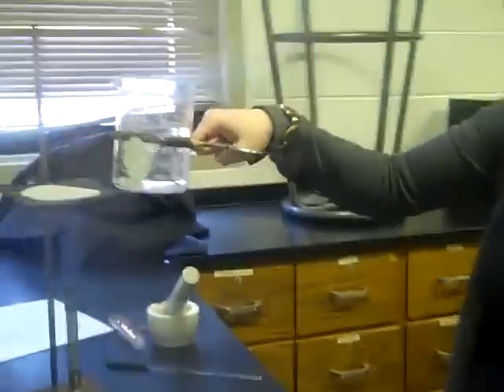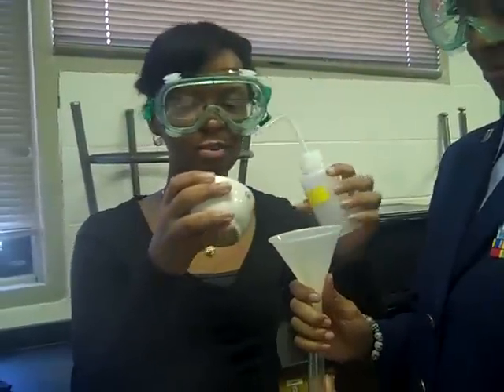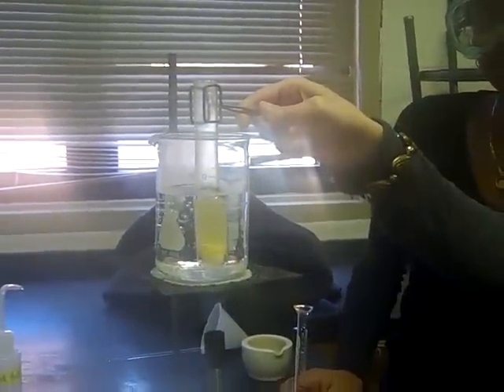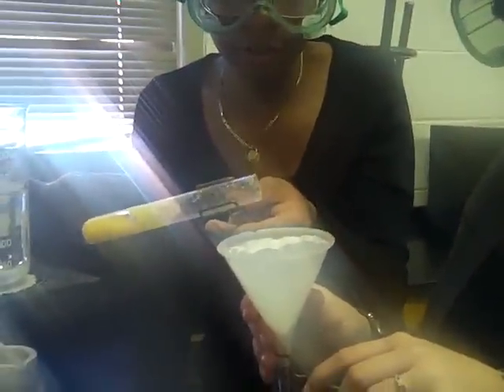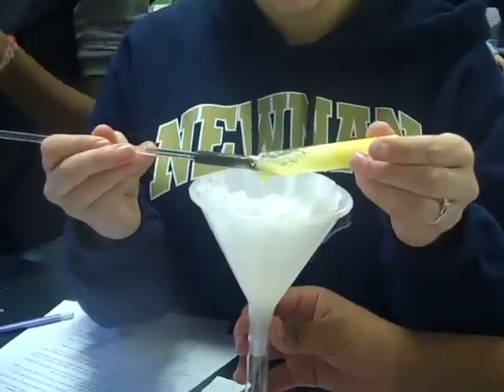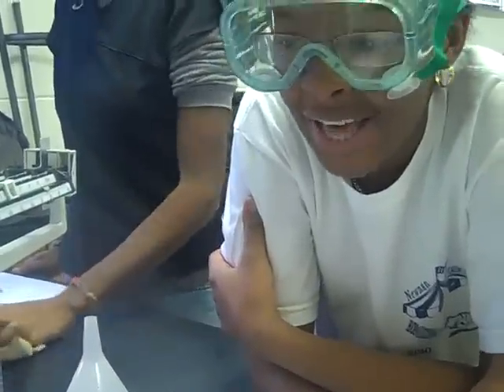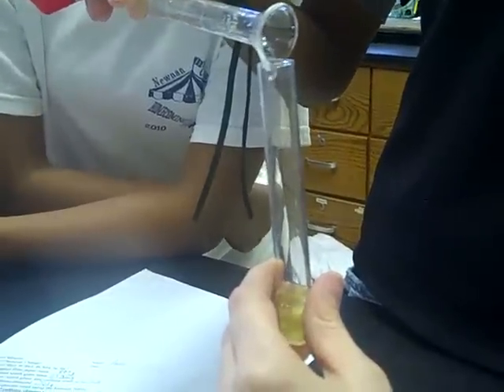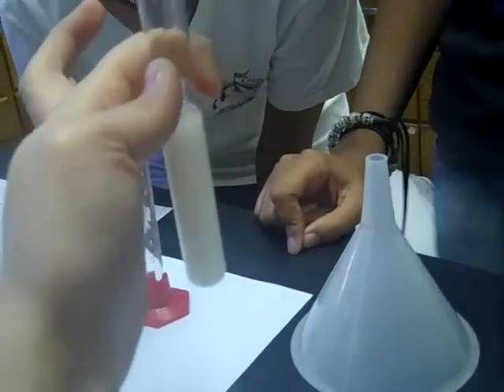Separation of Mixtures Lab